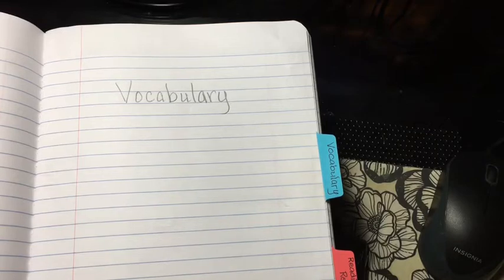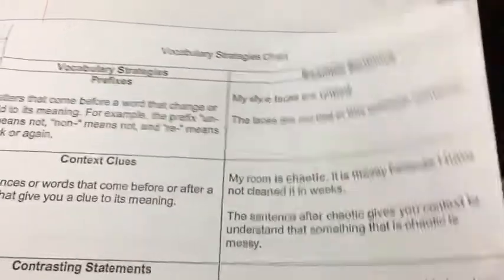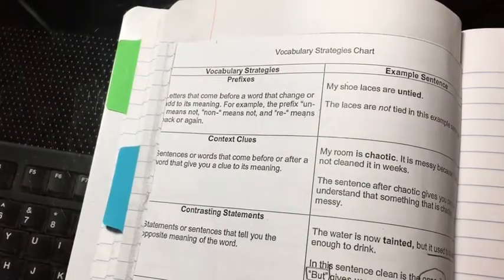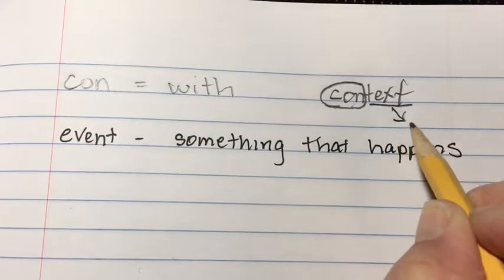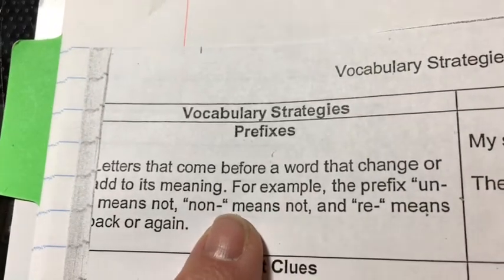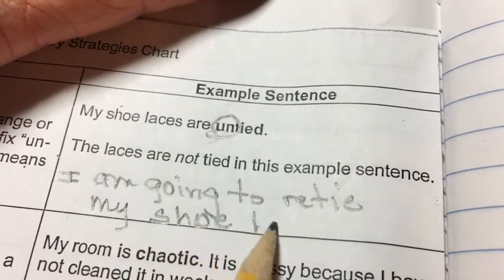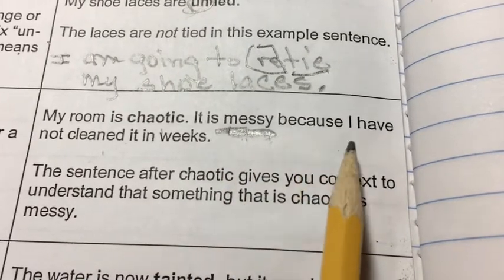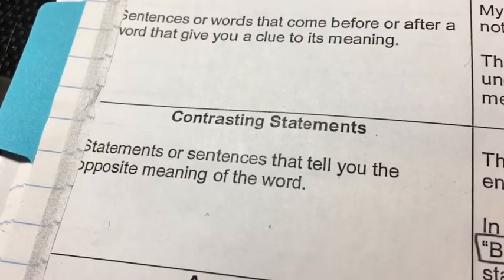Lesson one (b)